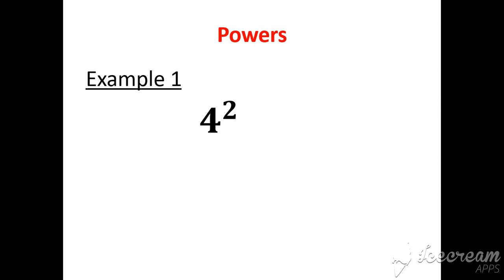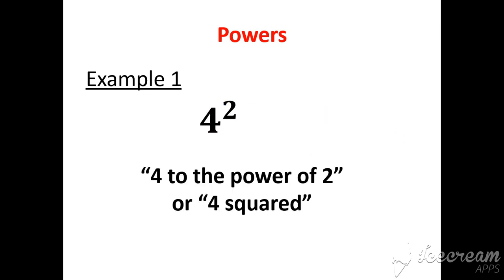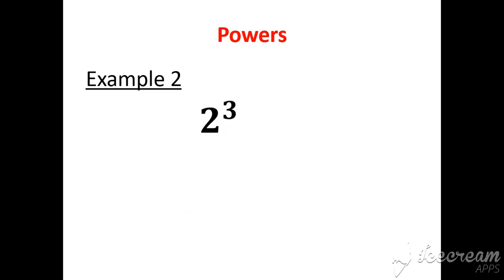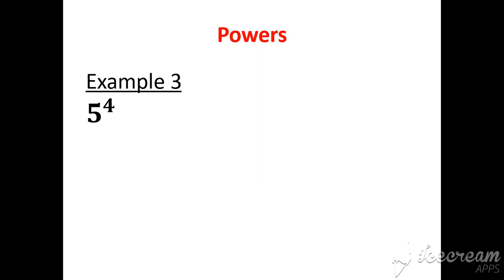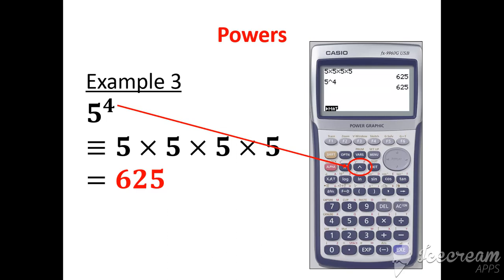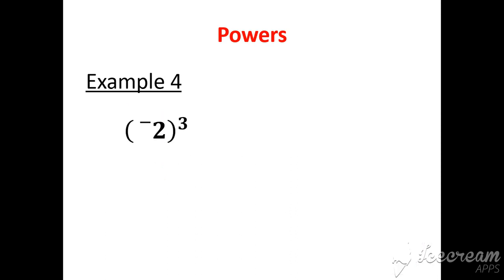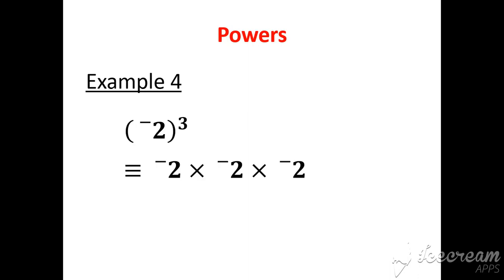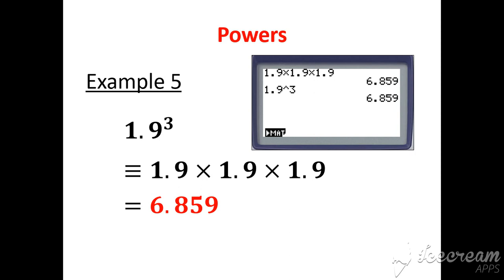JN52 - Powers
JN52 - Powers @tahimaths23